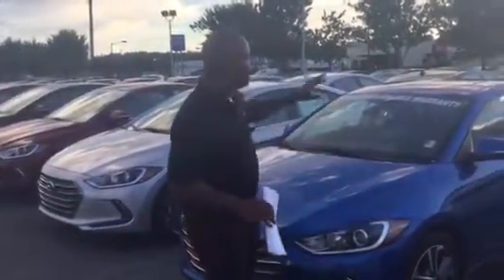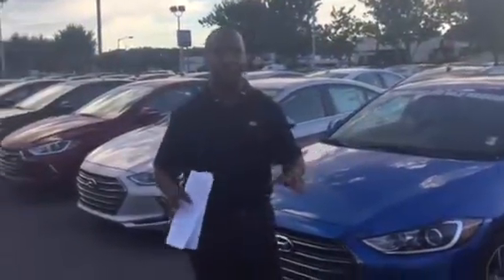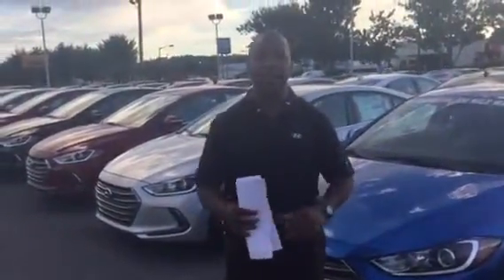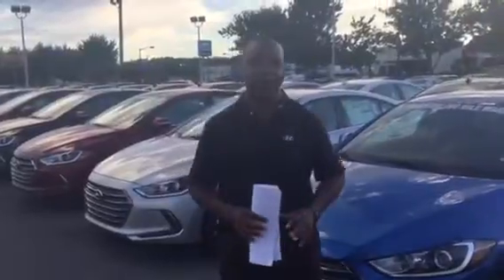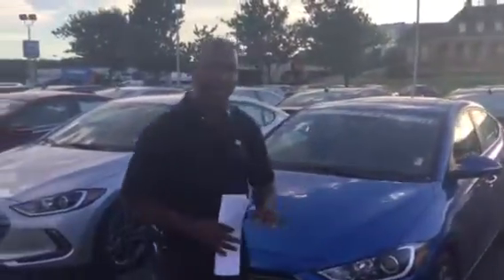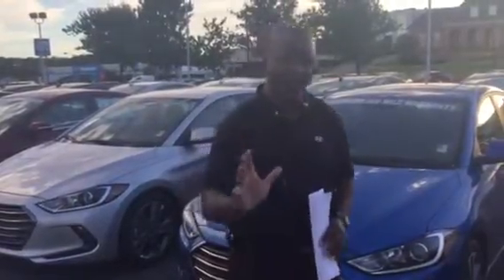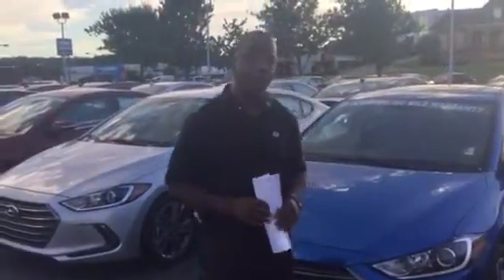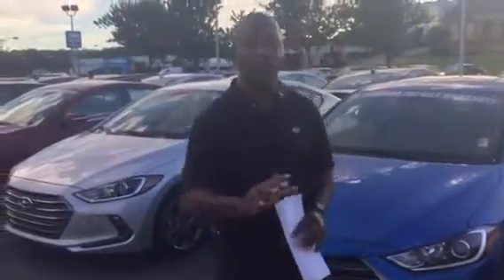Jake's 2017 Hyundai Elantra @ Tameron Hyundai in Hoover, Al.